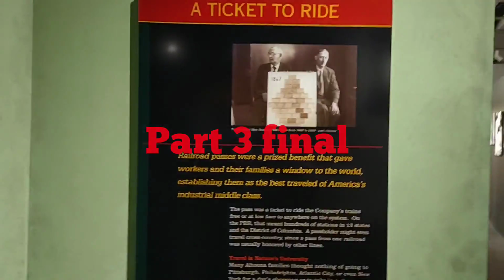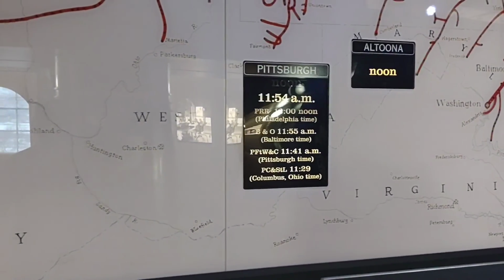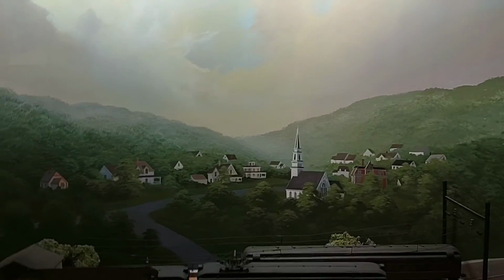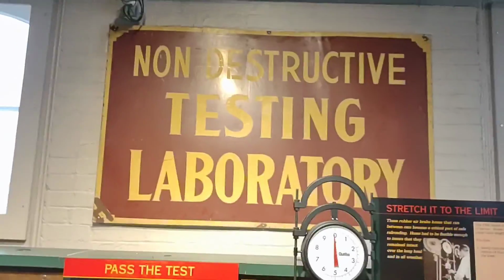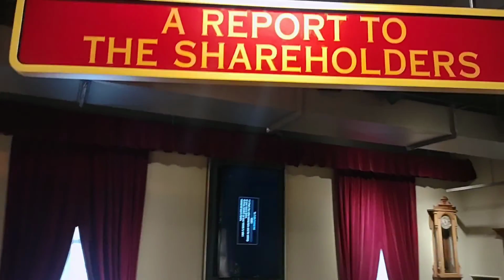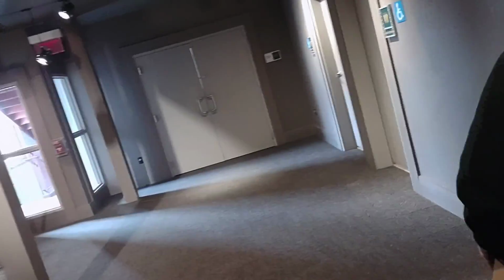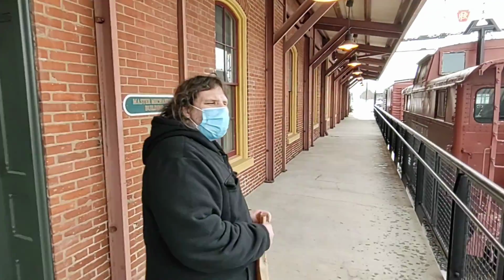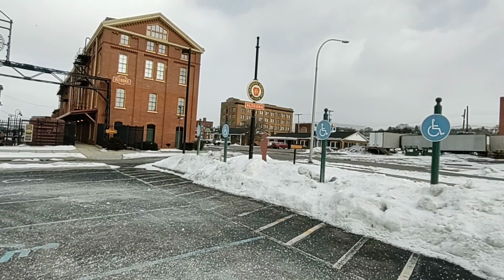on the 3rd flooring and finish part 3 final